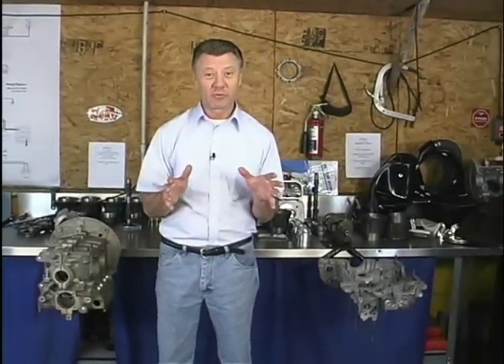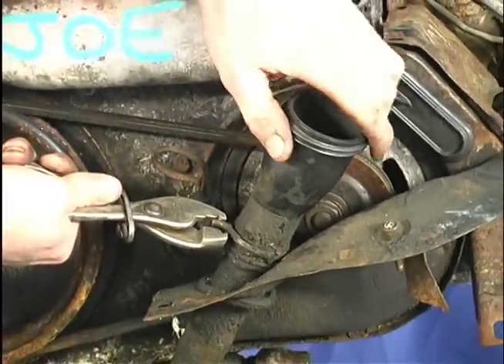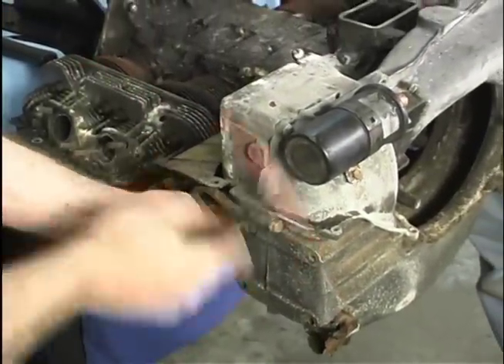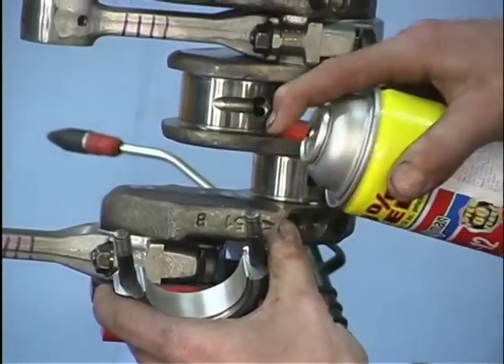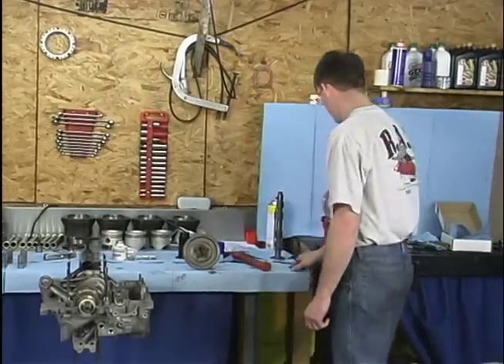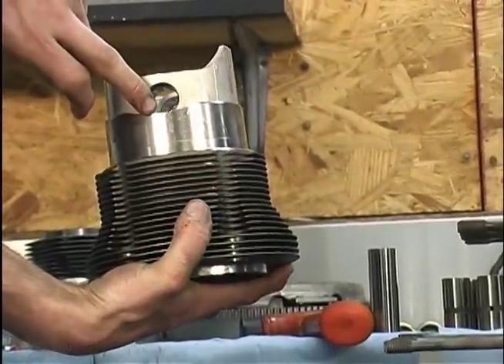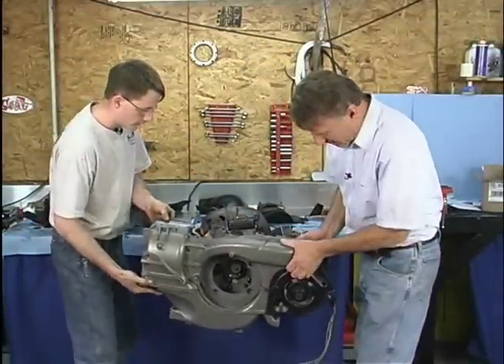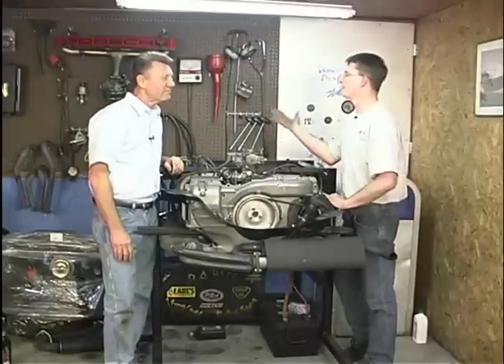Sample clips from: Bug Me Video -Volume 8 Type 4 Engine Rebuild (VW Bus, 914 Porsche)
To learn more about us or order this DVD go to: BugMeVideo.com
Sample clips from: Bug Me Video Volume 8 Type 4 Engine Complete Rebuild.
In this DVD we show you how to completely rebuild your VW Type 4 air cooled engine!
This is the Engine used in the late model VW Bus as well as the 914 Porsche.